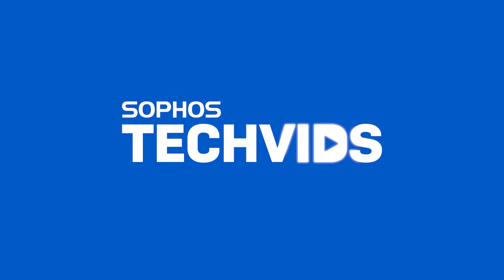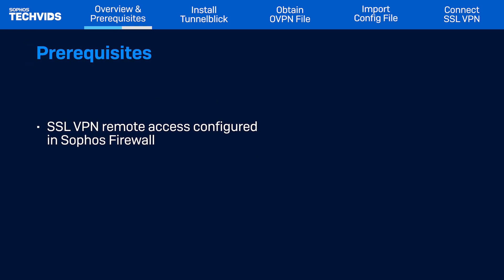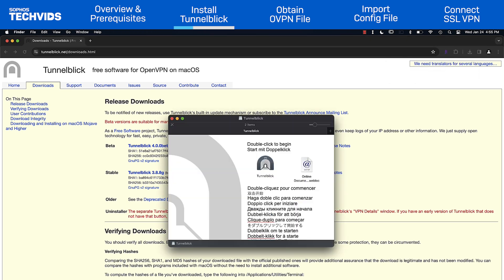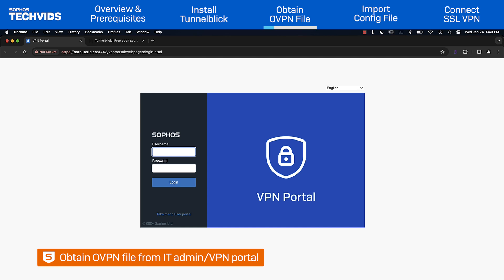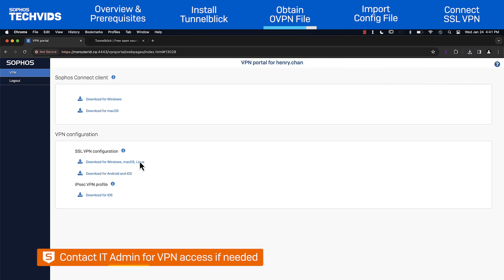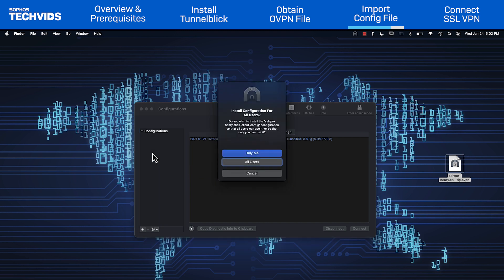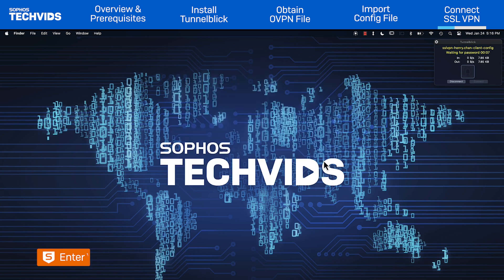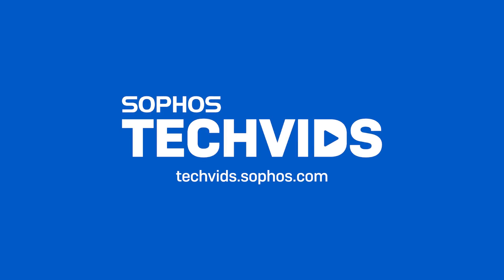Sophos Firewall v20: Configure SSL VPN Remote Access in MacOS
In this Techvid, we show you how to configure SSL VPN remote access in MacOS.  To make an SSL VPN connection, you need to use Tunnelblick, a third-party tool.

Tunnelblick is not a Sophos product, so any issues regarding this tool should be directed to Tunnelblick.

Before you begin, ensure that SSL VPN remote access is first configured in Sophos Firewall.

Skip ahead to these sections:

00:10 Overview & Prerequisites
01:04 Install Tunnelblick
01:51 Obtain OVPN File
02:28 Import Config File
03:25 Connect SSL VPN